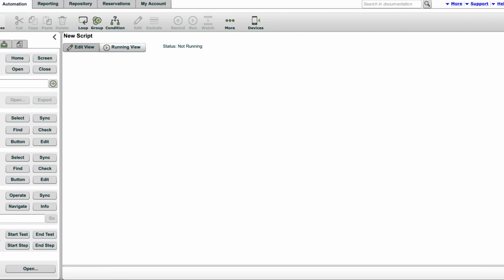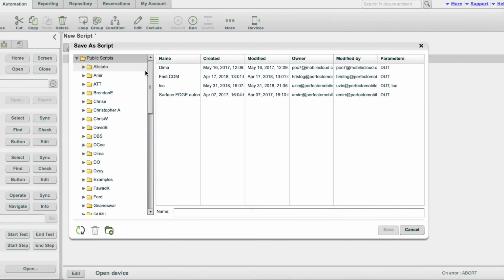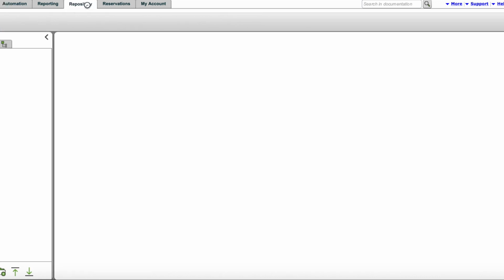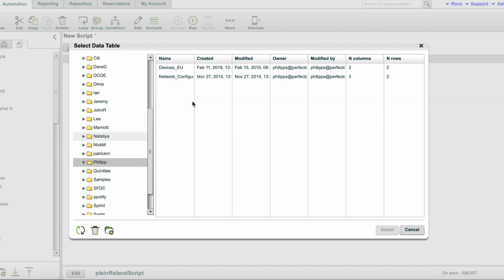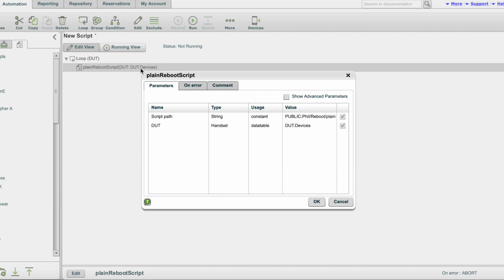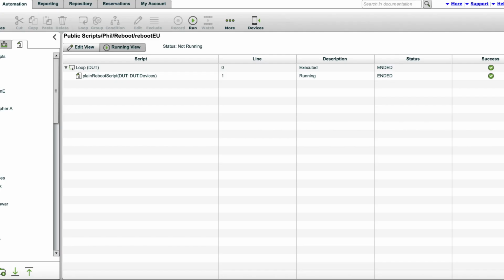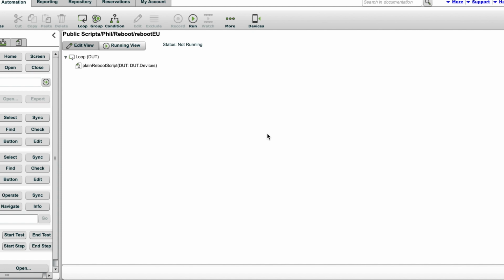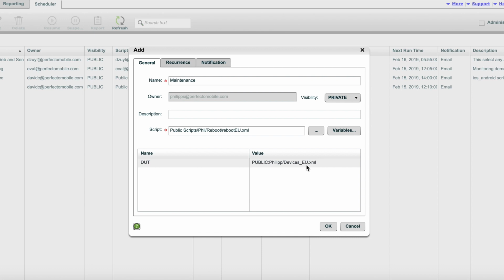Simple maintenance suite in PerfectoIDE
As an alternative to Appium and Selenium Scripts, we walk through how to create a simple maintenance script within the Perfecto IDE (NativeIDE). The  example restarts the device, and execute it against Devices provided in a DataTable.
We also use the Scheduler to set it up for daily executions around midnight.

The example can be used to perform any kind of maintenance on the device- restart, clean-ups, Wifi reconnects, Internet Connectivity tests etc, to ensure the devices are ready for action.